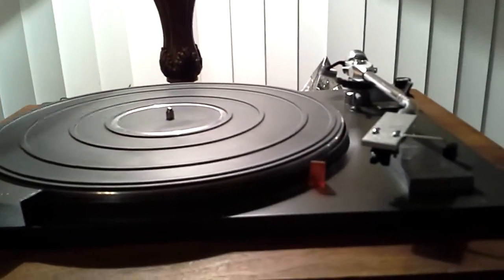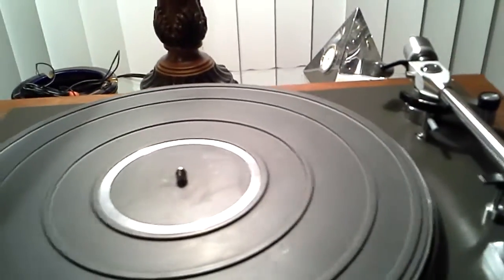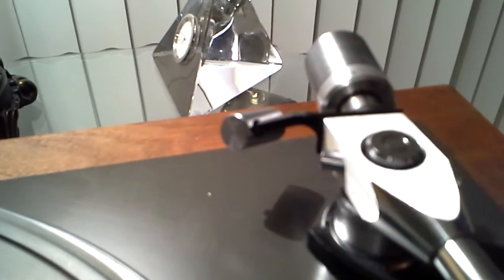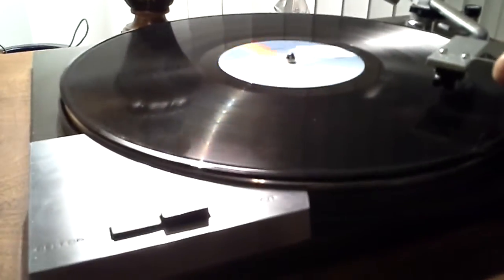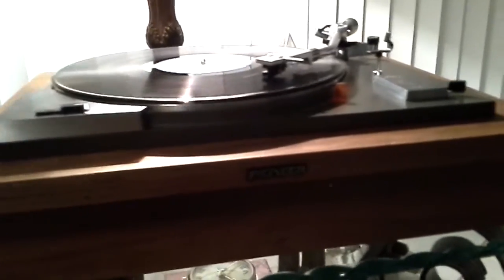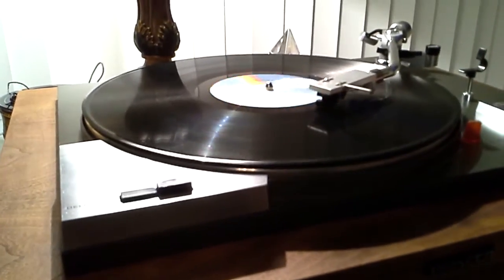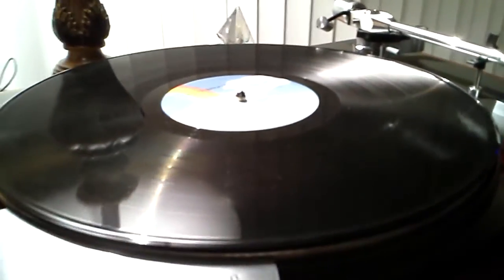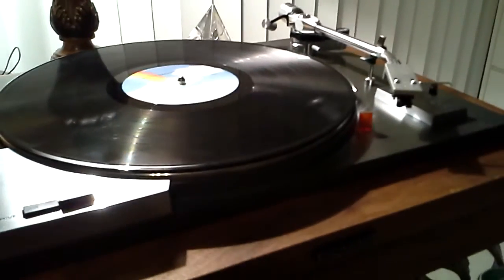Pioneer Pl 50 turntable